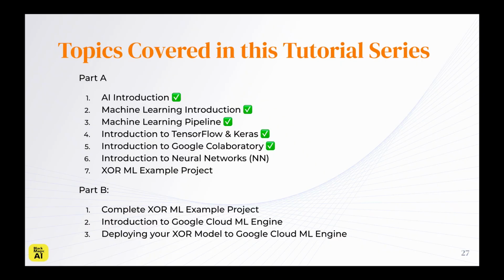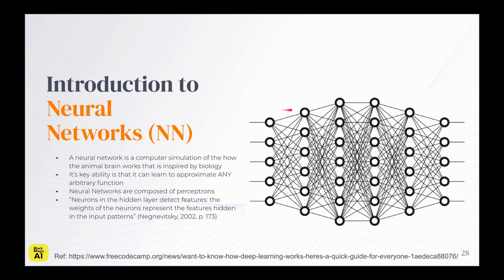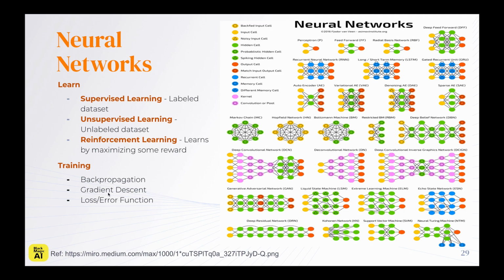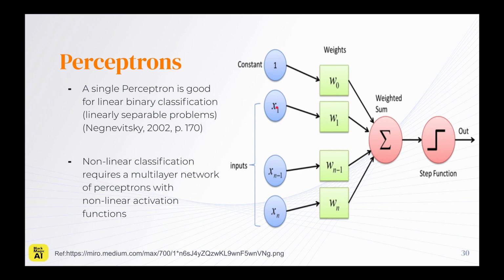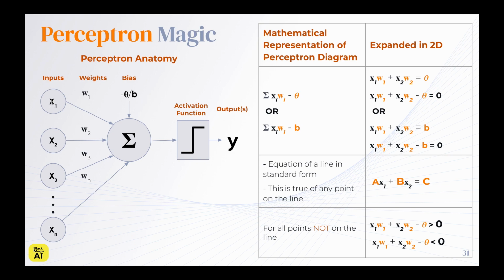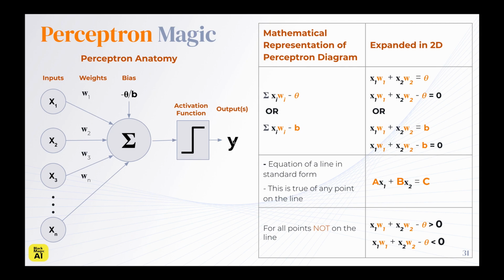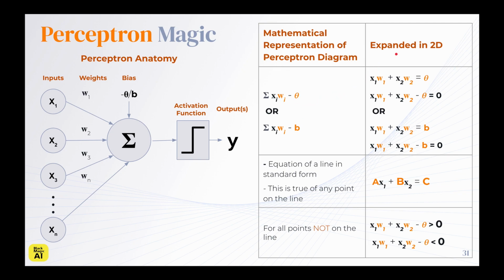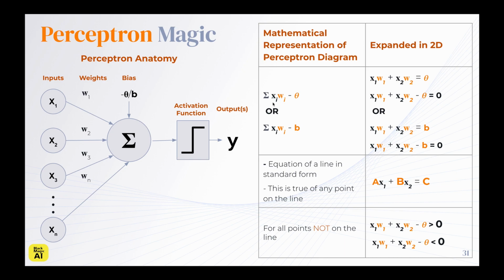Introduction to Neural Networks and Perceptrons - AI & Machine Learning Workshop - Part 5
In this video we introduce Perceptrons and explain how they can be used to form Neural Networks.

Here is the list of topics explained in this Machine Learning basics video:

1.Topics & Recap of Part 4 - (0:18)
2. Introduction to Neural Networks -  (1:25)
3. Neural Networks: Learning and Training -  (3:23)
4. Perceptrons - (5:41)
5. Perceptron Magic and Perceptron Anatomy - (8:16)